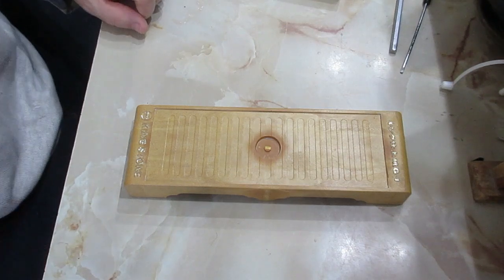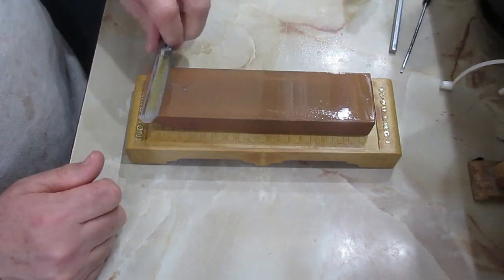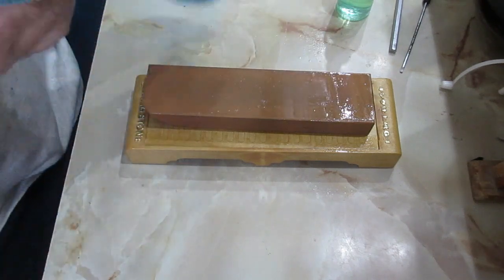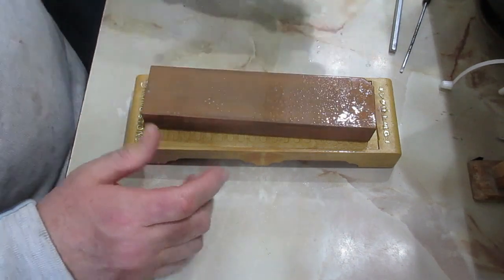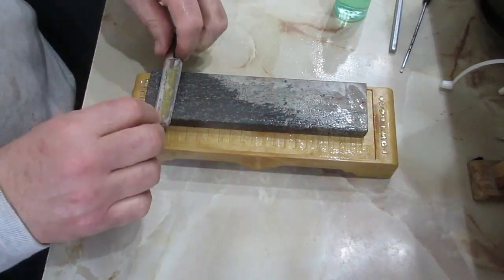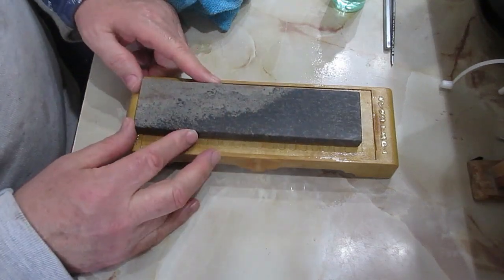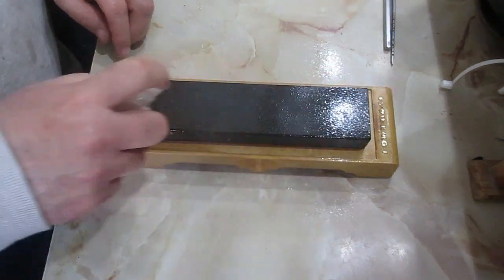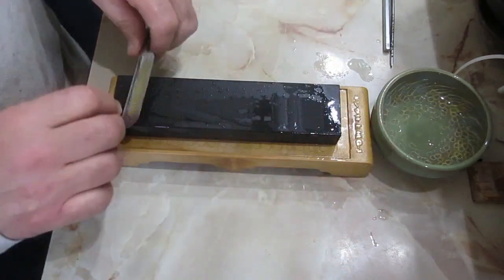Oilstones for Straights